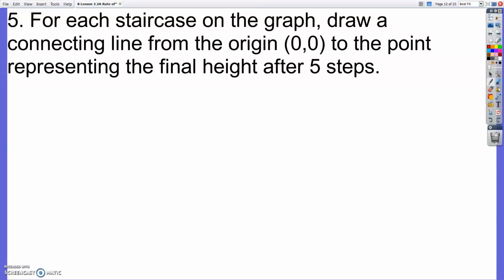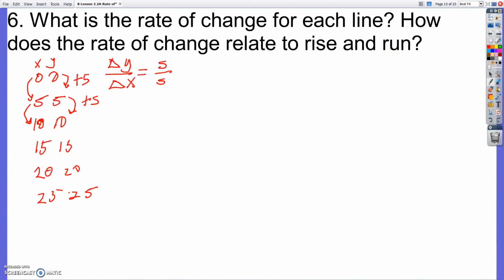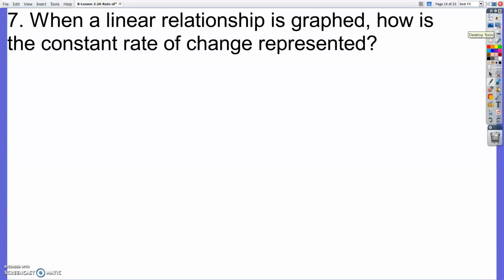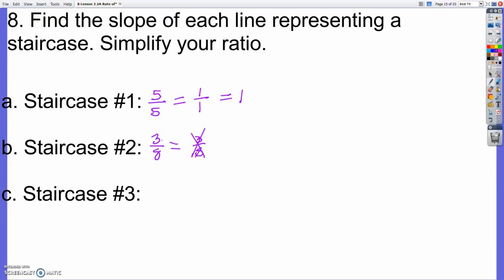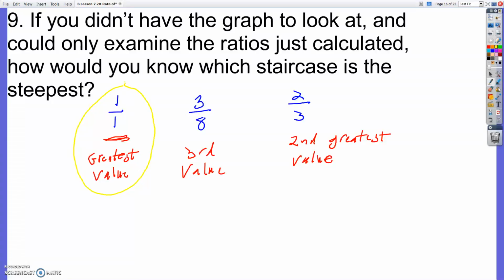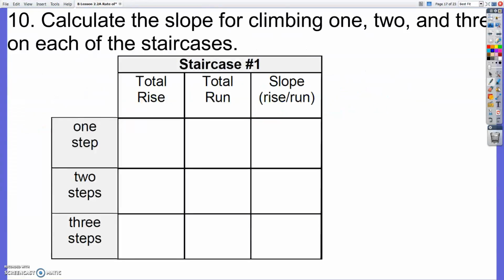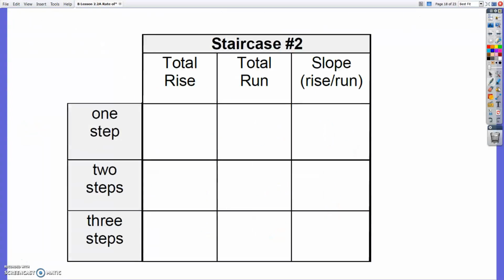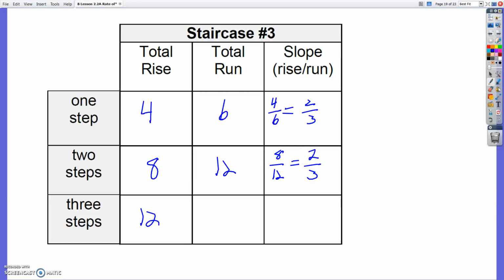Lesson 2.2 A Part 2